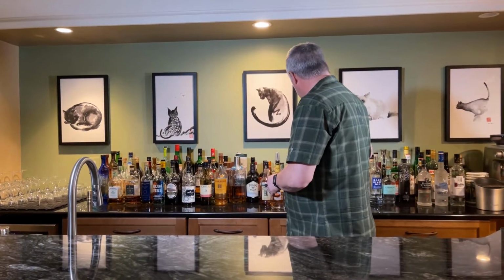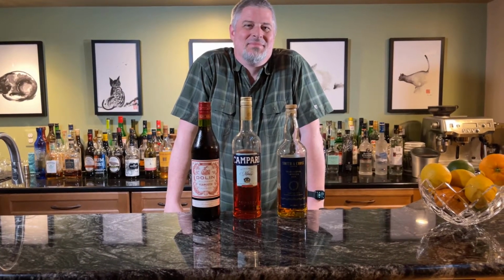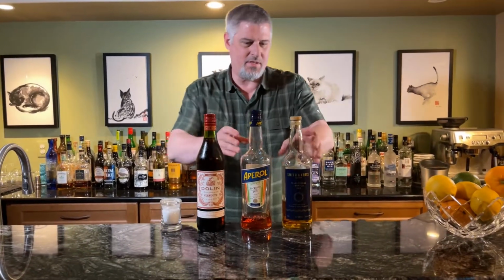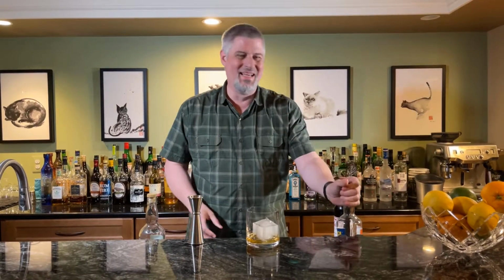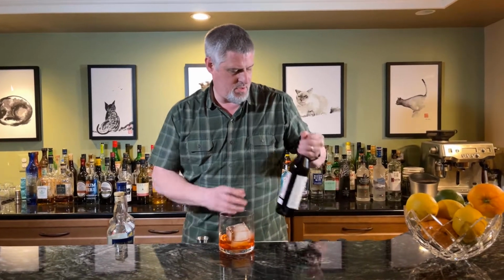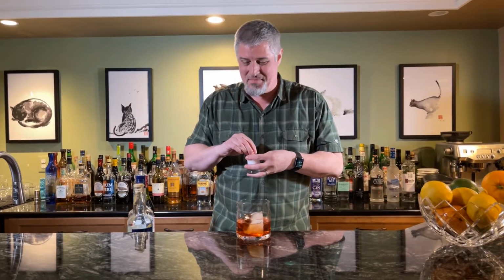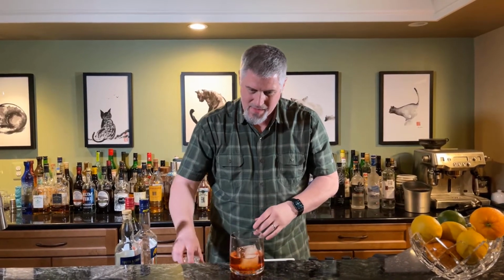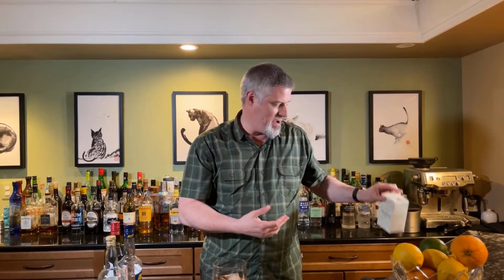Cocktails with Kurt - Episode 44 - Kingston Negroni By Way Of Manassas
This is a riff on a riff on the classic Negroni, which we way back in Episode 5.

The original Negroni is equal parts gin, Campari, and sweet vermouth; stirred with ice and served with a large chunk of ice (at least that's how I'm doing it today).

The Kingston Negroni substitutes Jamaican rum for gin.

Our riff takes the Kingston Negroni, substitutes Aperol for Campari (both bitter orange liqueurs, with the Aperol slightly less bitter) and adds a sprinkle of flakey salt which mellows the bitter slightly more and adds a little pop to the flavors.

So, the Kingston Negroni By Way Of Manassas:

1 oz Jamaican rum (we're using Smith & Cross)
1 oz Aperol
1 oz sweet vermouth

Build the drink in a double rocks glass with a large ice cube. Stir gently. Sprinkle with flakey sea salt (we're using Maldon).